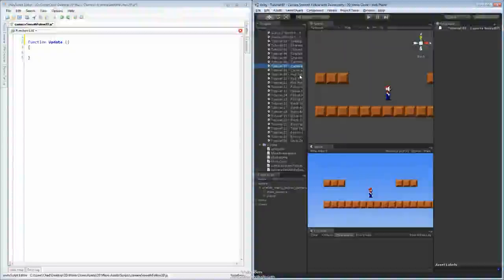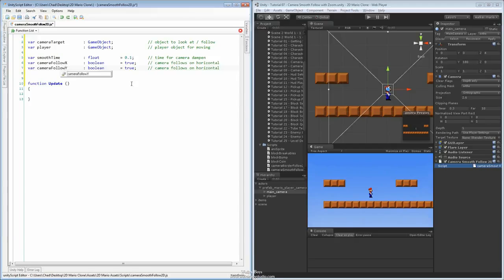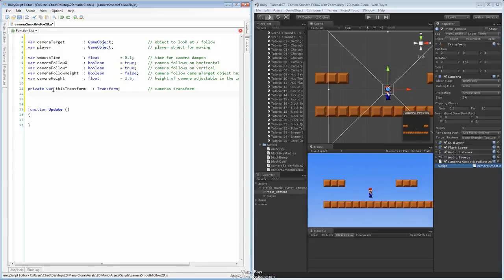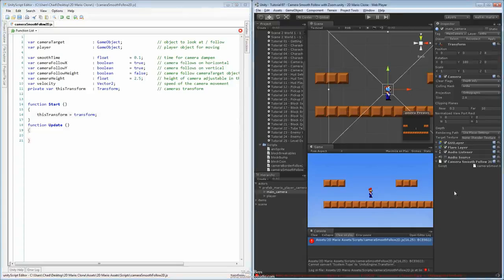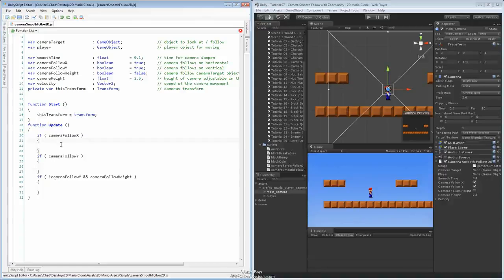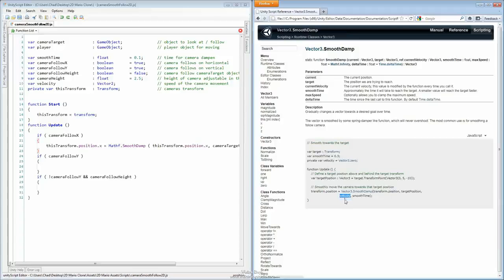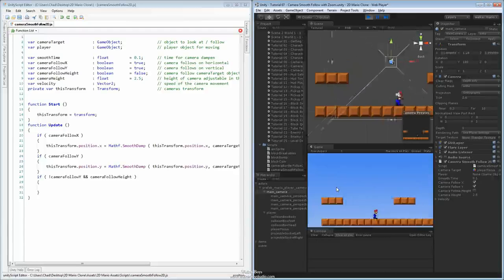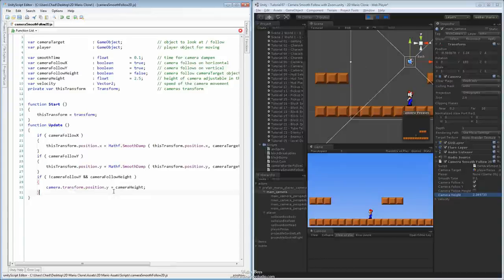part 7 - 1 camera smooth follow HD